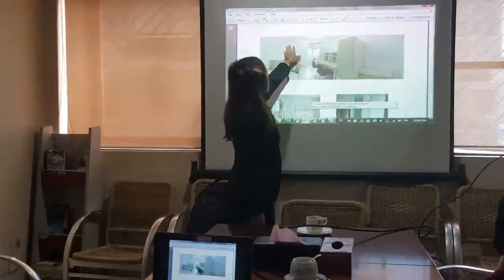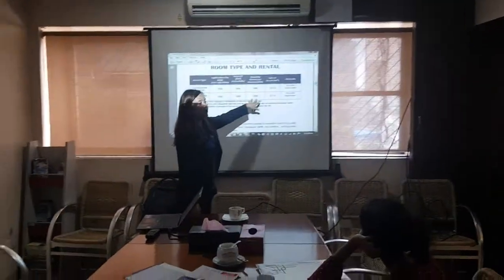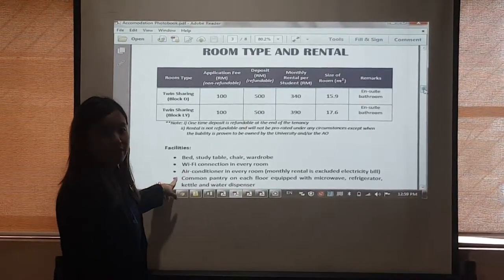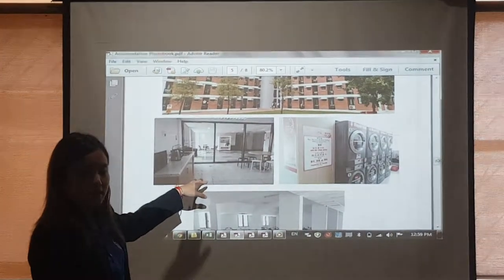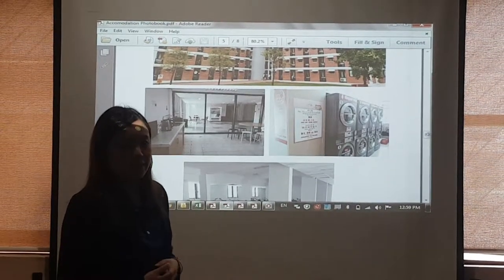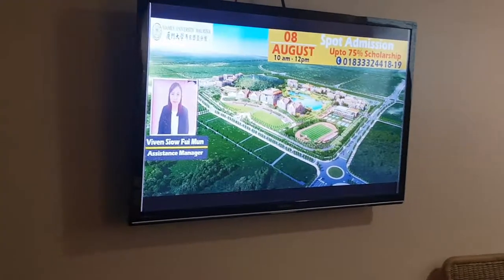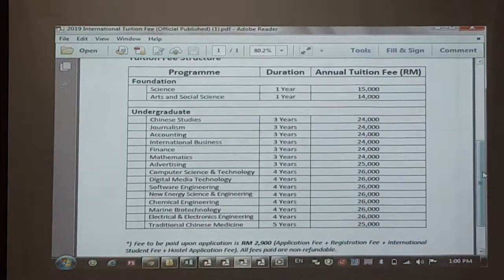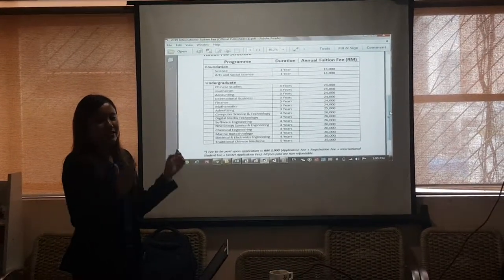XIAMEN UNIVERSITY MALAYSIA presentation- Guardian Network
To know a bit of detail about XIAMEN University. Spot Admission available with Up to 70% Scholarship.